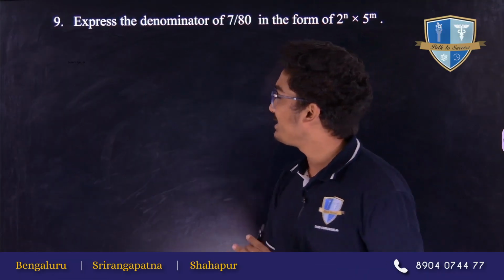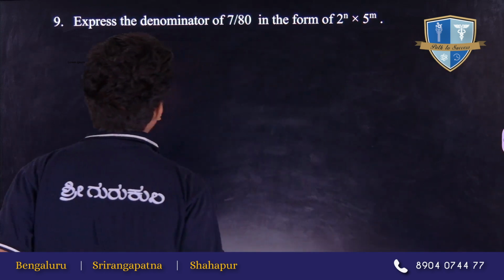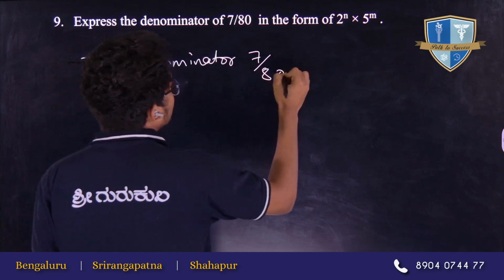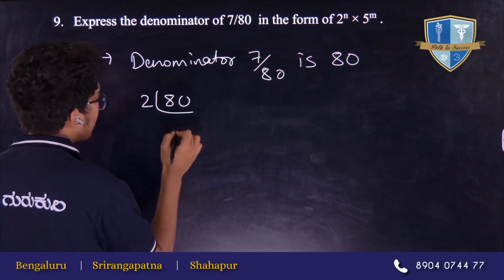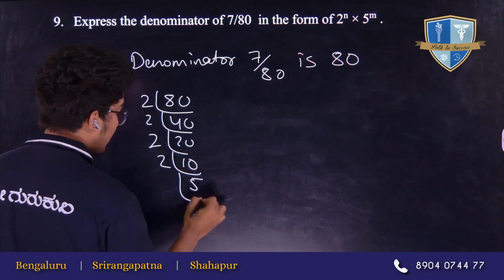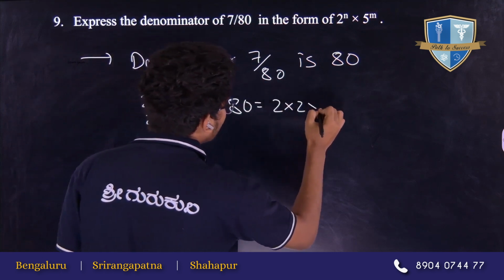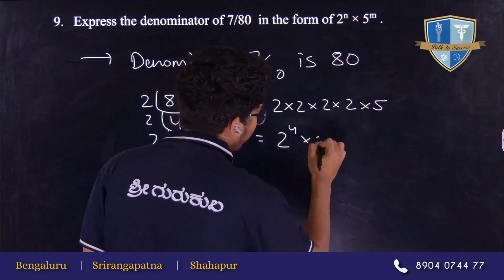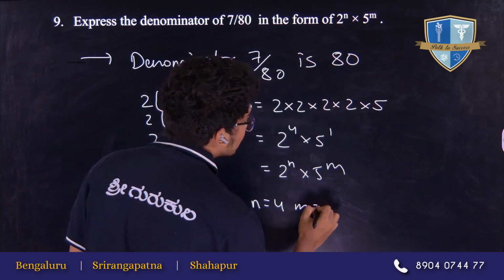Class 10 Mathematics- Model Question Paper 2-2024- Question 9